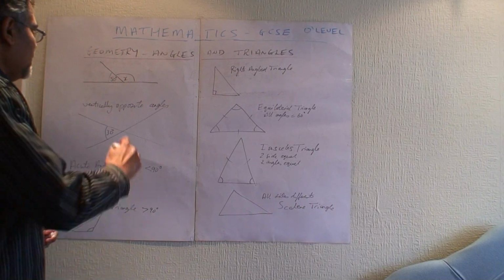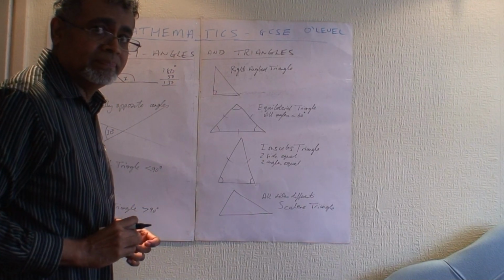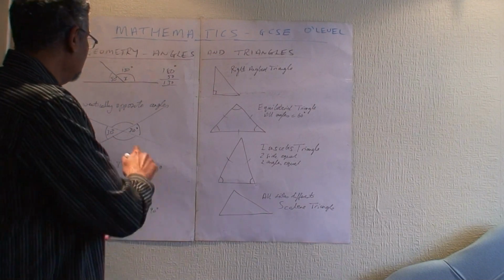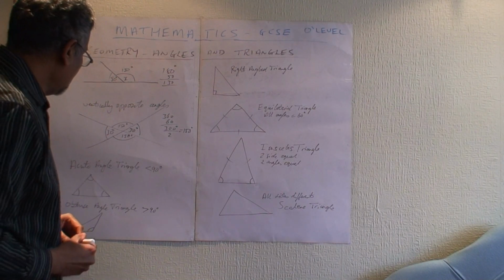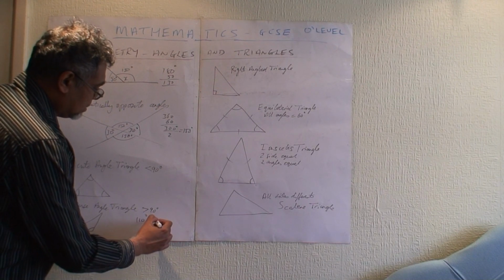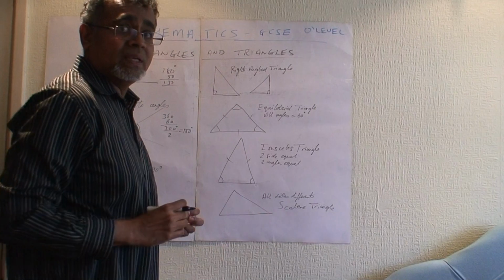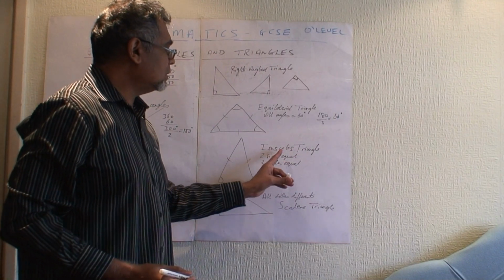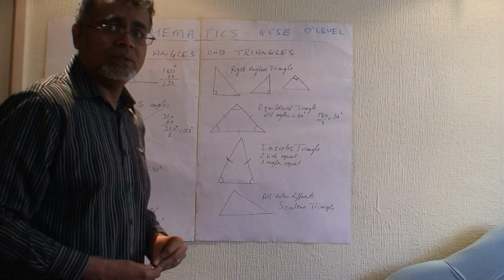Geometry Angles and Triangles